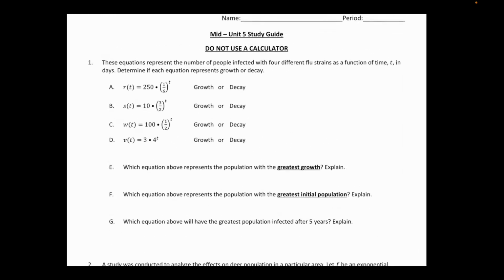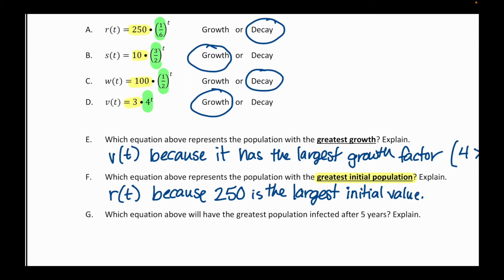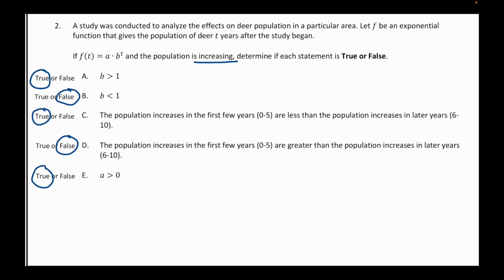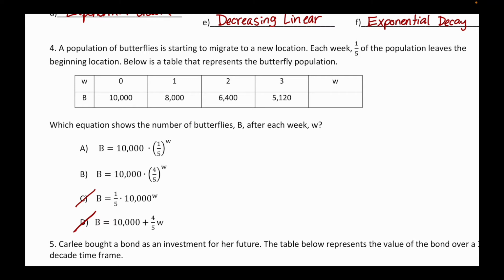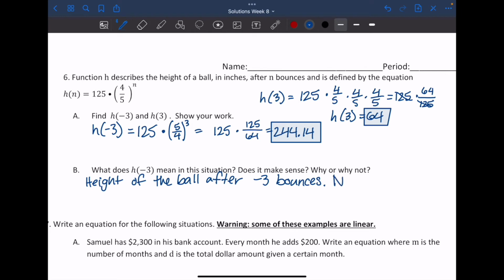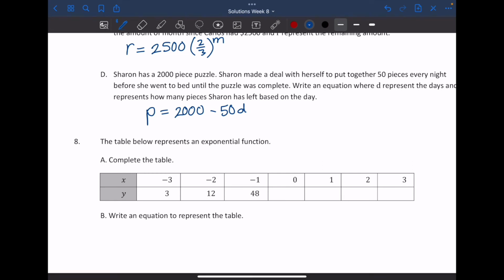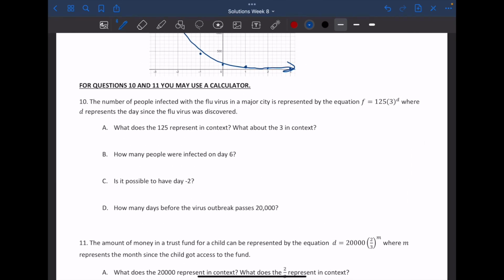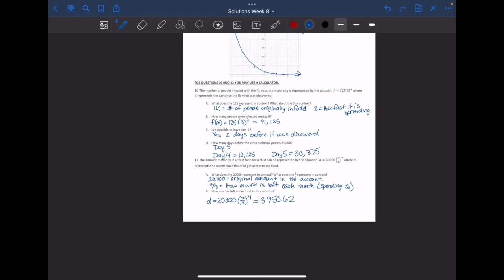Algebra 1 Illustrative Math: Mid Unit 5 Review